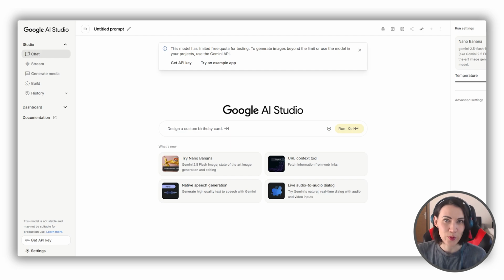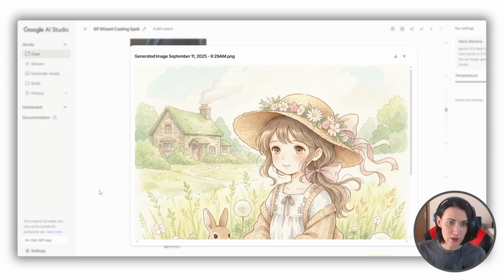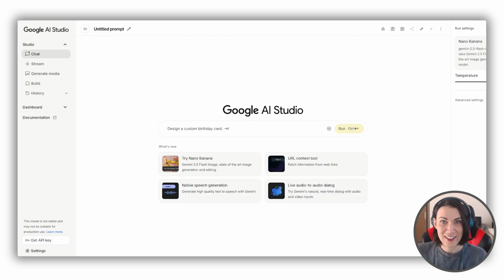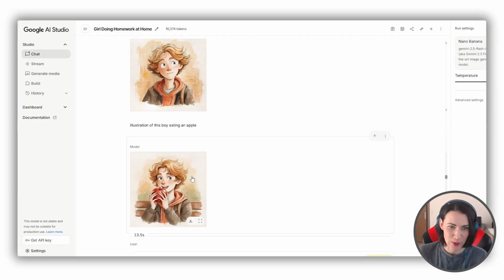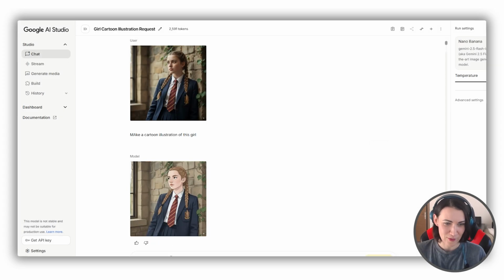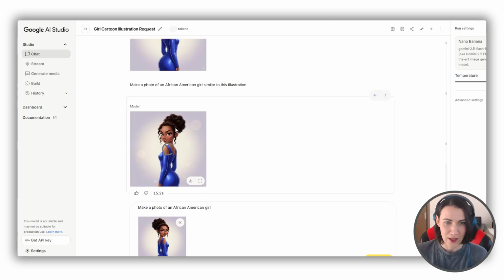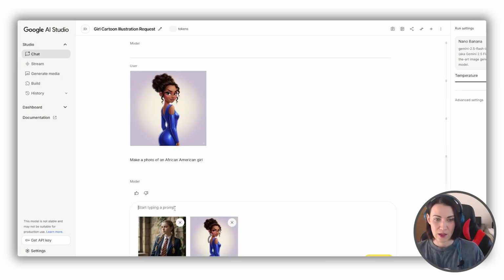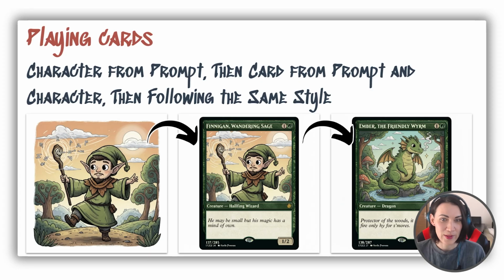HOW TO Use NanoBanana AI for Next-Level Character Creation - Beginner Guide with Example Use Cases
Discover what NanoBanana AI can do for character creation! It offers a wide variety of art styles, awesome character consistency and a ton of practical use cases. From cartoon avatars made from real photos to style repeatability — this video shows why NanoBanana is shaking up the AI art world.

Whether you’re creating characters for children’s books, graphic novels, Twitch emotes, games, avatars, influencer content, or just having with friends in fantasy role plays - NanoBanana opens up new creative possibilities that other AI tools just can’t match.

✅ Try NanoBanana in Google AI Studio for FREE (for the moment this video released)

✨ In this video:
0:00 Intro
0:24 Basics of using NanoBanana in Google AI Studio
0:39 Creating a character from scratch
2:48 Character consistency
4:55 Photo from illusstration and illustration form photo
6:59 Making a character with certain style
7:34 10 creative use cases for character creation
12:18 Minuses on NanoBanana